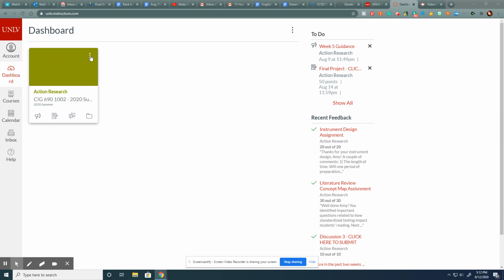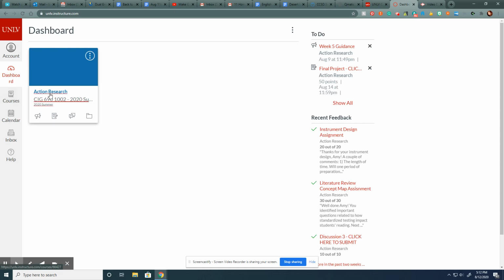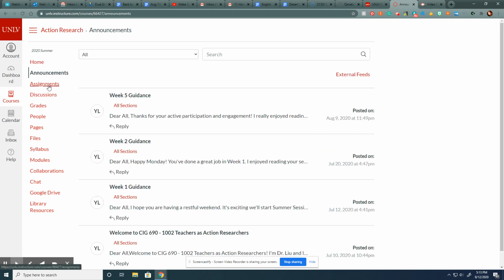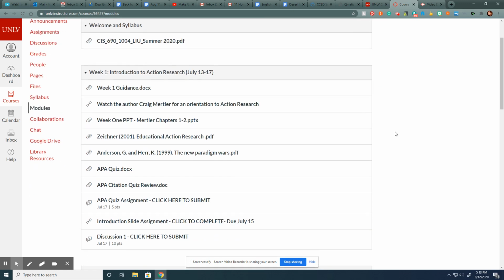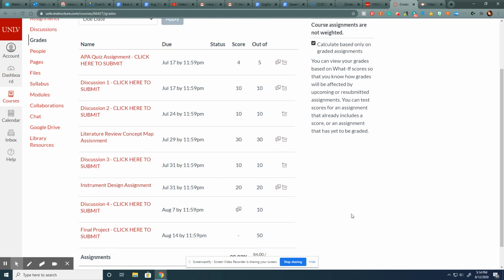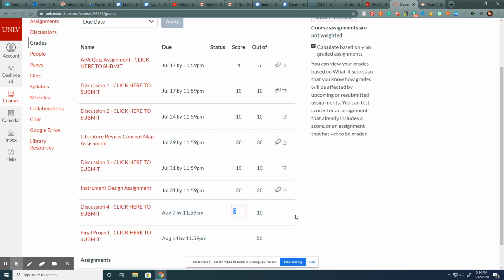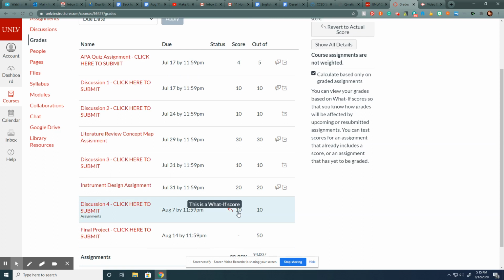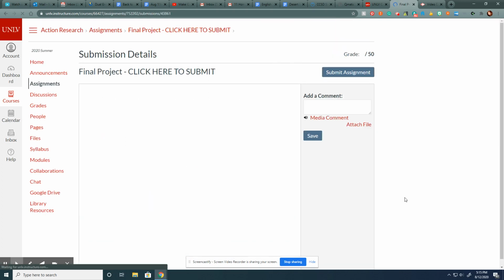Canvas From a Student Perspective